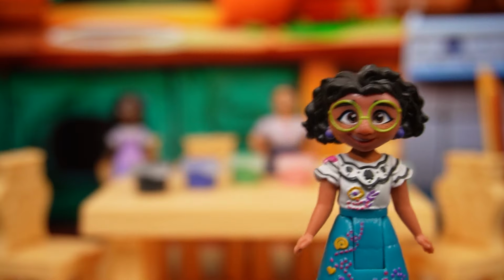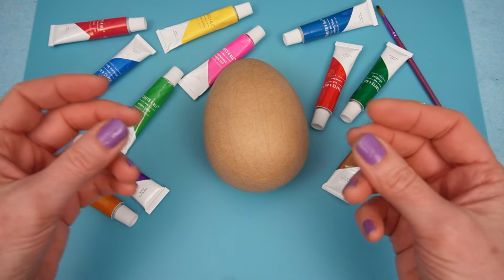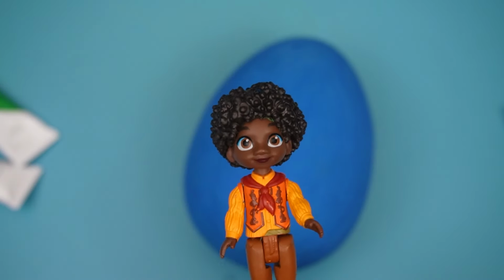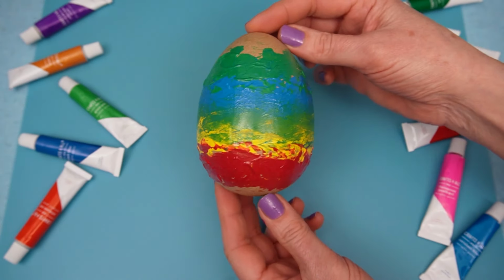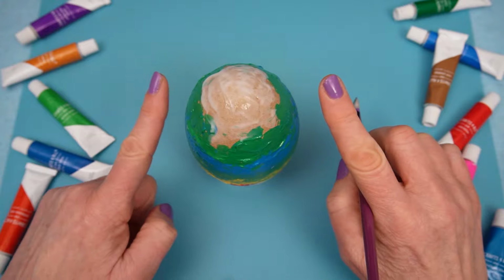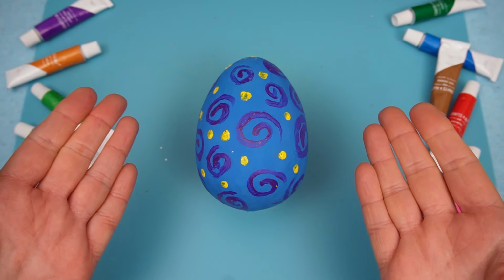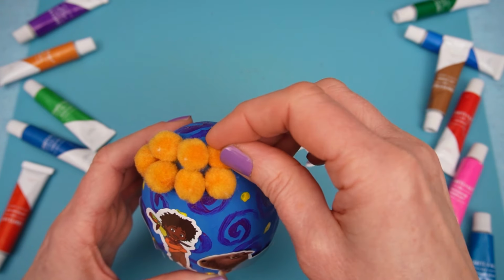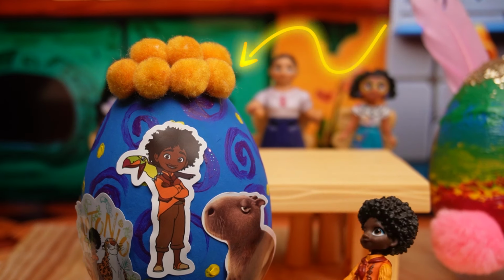Disney Encanto Mirabel & Isabela Decorate DIY Colourful Cardboard Eggs 🎨🥚 | Craft Videos For Kids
Mirabel and Isabela are tasked with decorating the house ready for Easter dinner 💖. They get creative and craft DIY cardboard Easter Eggs to celebrate the approaching holiday.

Latin Childrens Dance_Pianissimo_Production
Happy Spring Time Positive Glockenspiel Piano 10 Min Sample Background Bed - inspiring audio
Carefree Positive Background (Children's Happy Music) - PIANissimO_PRODUCTION

About Carrie Hands:

Carrie Hands is a doll play and DIY Channel. Featuring favourite characters regularly such as; Disney Encanto, Barbie, Bluey, Disney Princesses and many more! Each video the friends have new mysteries to solve, more fun toys to discover and plenty of craft. Be prepared for lots of sticker decorating lunchboxes ideas and plenty of cool pool parties. The best part is it only takes one pair of hands to complete the crafts and play with the characters!